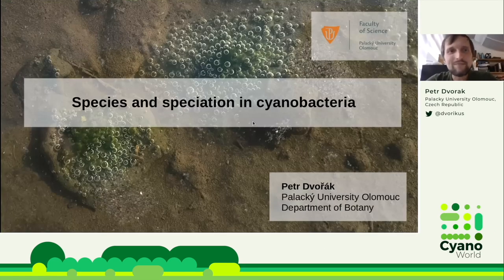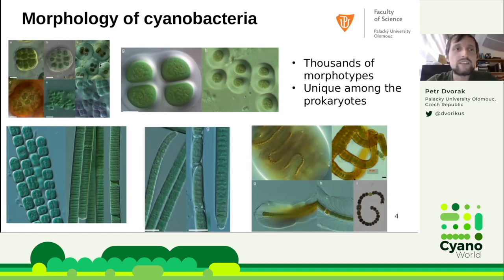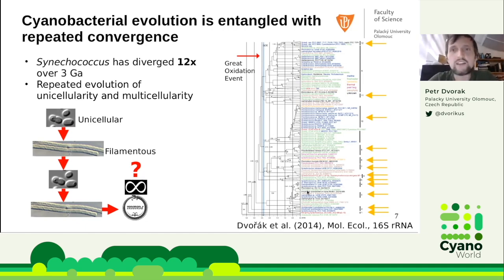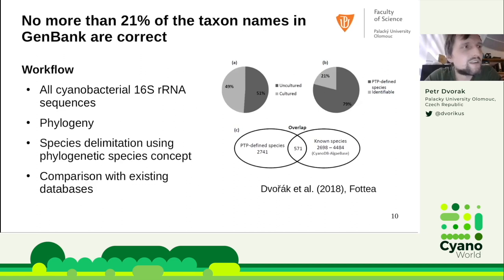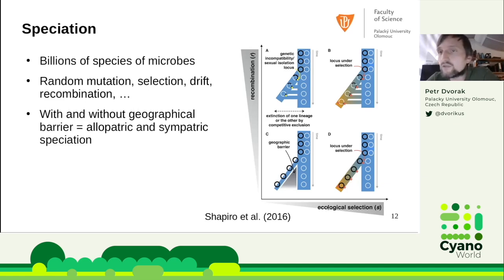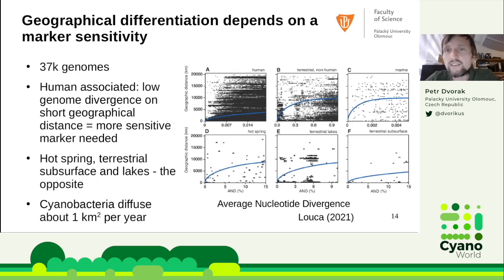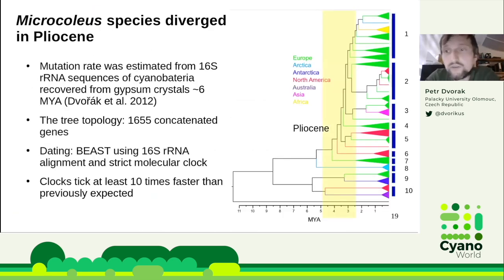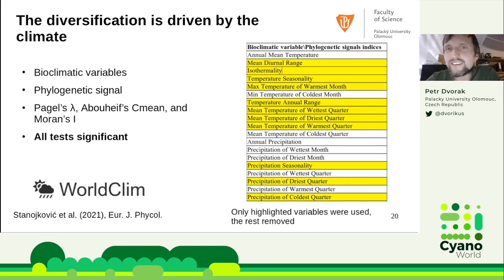Petr Dvorak | Species and speciation in cyanobacteria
Petr Dvorak - Palacky University Olomouc, Czech Republic

Species and speciation in cyanobacteria

Cyanobacteria have evolved over three billion years and they conquered all environments with sufficient light intensity. We recognize thousands of species. However, the drivers of the species divergence are still poorly understood as in the rest of prokaryotes. Morphological features suggested that cyanobacteria evolved into coherent and highly diversified groups (genera like Synechococcus, Leptolyngbya, and Phormidium). However, a growing number of phylogenetic trees based on 16S rRNA or whole genome sequences showed that most of the traditional cyanobacterial genera are polyphyletic. For example, Synechococcus diverged into 12 polyphyletic lineages. It led to the boom of new genera in the last decade because each polyphyletic lineage can be recognized as a new genus. This pattern can be explained by the dynamic nature of speciation. We focused on speciation within cosmopolitan soil cyanobacterium Microcoleus vaginatus. The 16S rRNA and ITS phylogeny of ~500 strains (from all continents except for South America) revealed that this species is composed of 13 lineages – putative species. The diversification was driven by both isolation by distance and climate. Phylogenomic inference showed that these lineages are entangled by gene flow and they diverged in Pliocene. None of the putative species appeared to fully diverge – they are incipient species. Cyanobacterial species are the most frequently erected based on the monophyletic species concept. However, this concept (and all other concepts) consider a species as a discrete unit. We offer a probabilistic solution to the species problem (universal probabilistic concept of evolutionary lineages), which reflects the dynamics and incomplete divergence of the species. It can be applied to all domains of life because most of the lineages seem to be maintained by the gene flow.

This talk is part of the CyanoWorld online seminar series, hosted by Nicolas Schmelling and Ilka Axmann, and was held on Zoom on November 11th, 2021.